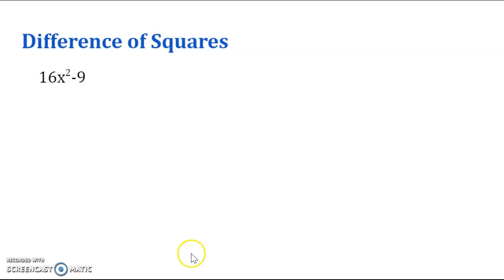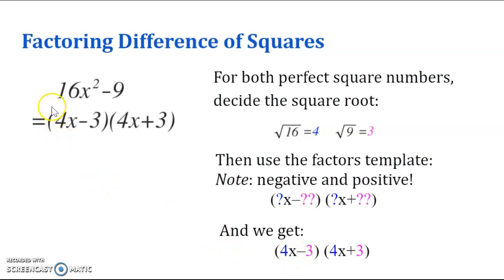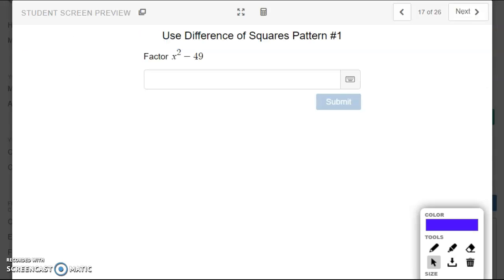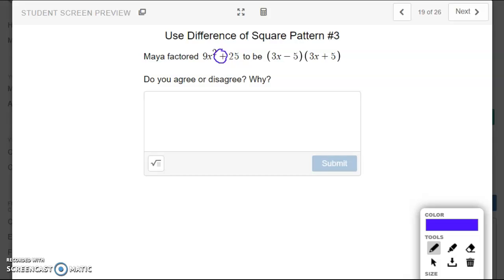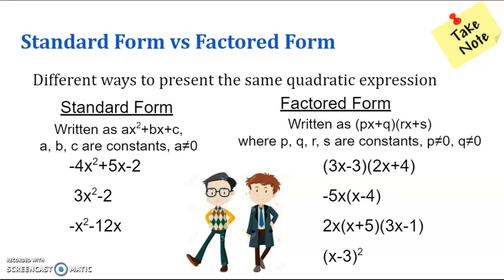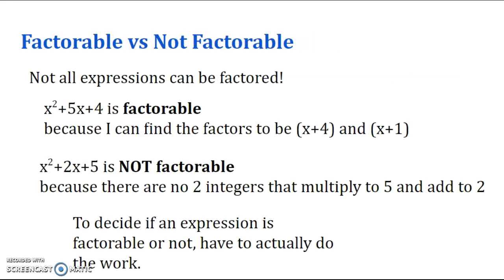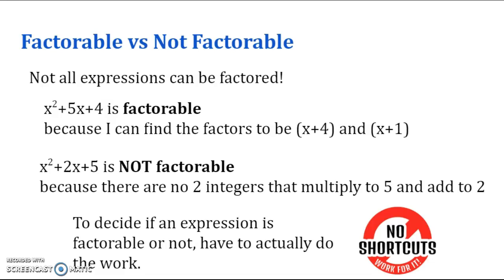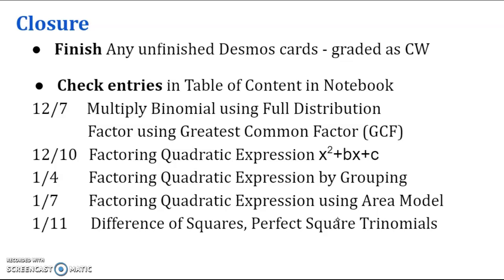IM2 1/11/21 Lesson-C